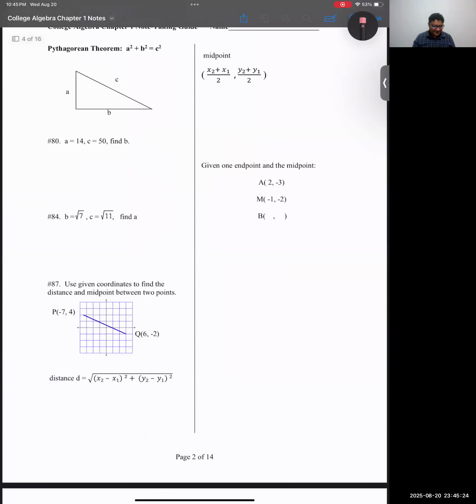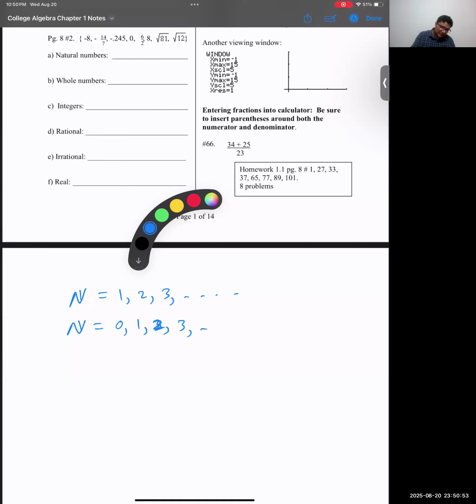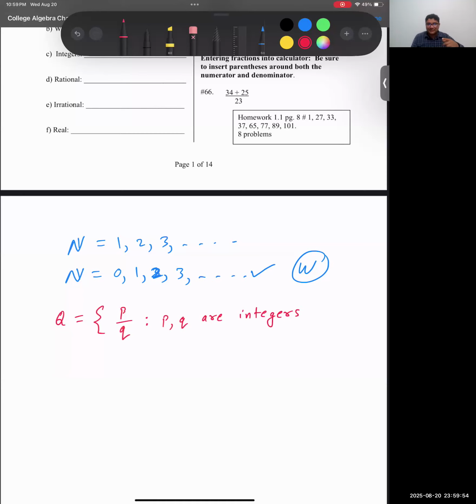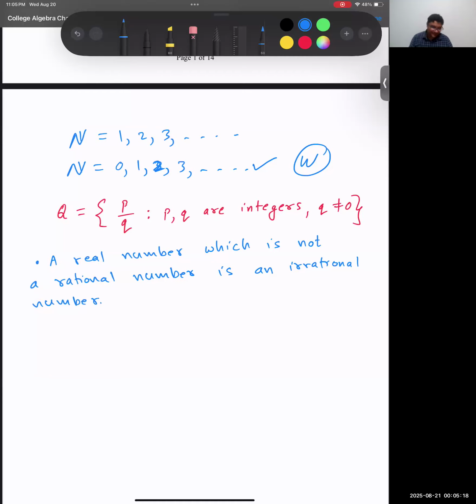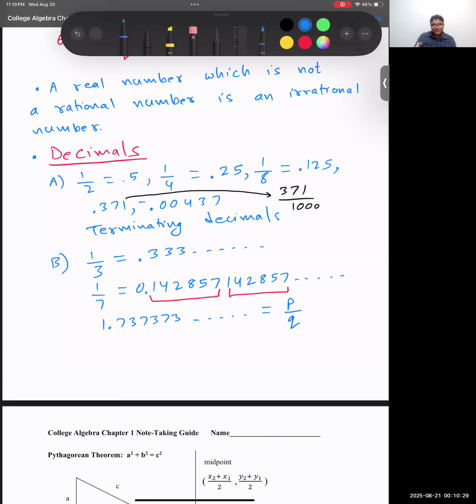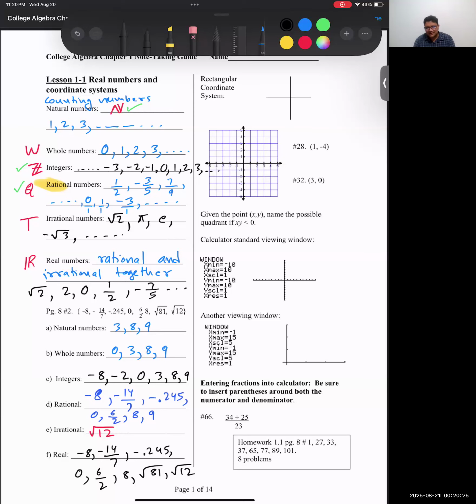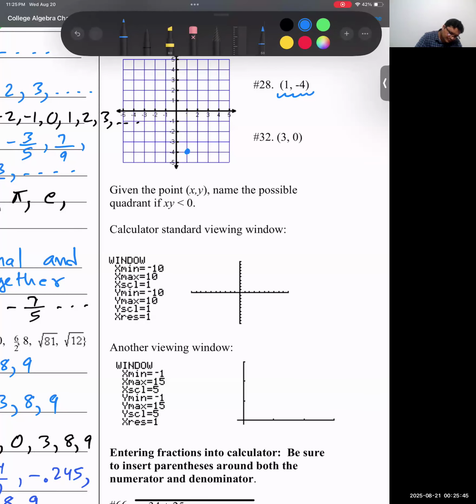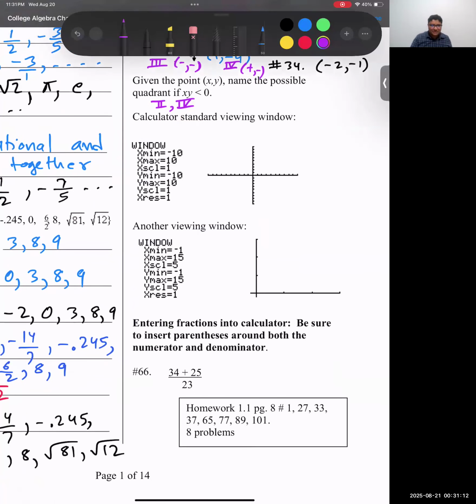Video 1 Lesson 1-1 Number Systems, Real Numbers, and Rectangular Coordinate System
In this video, we will work through Page 1 of the note-taking guide (Lesson 1-1).